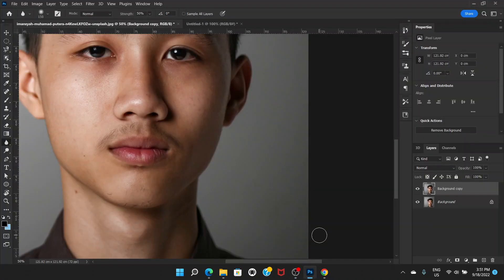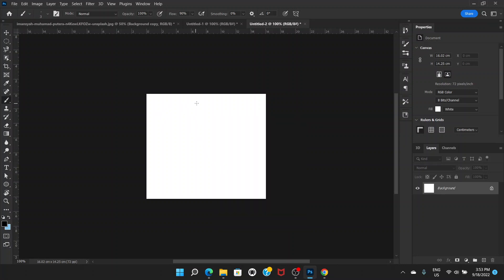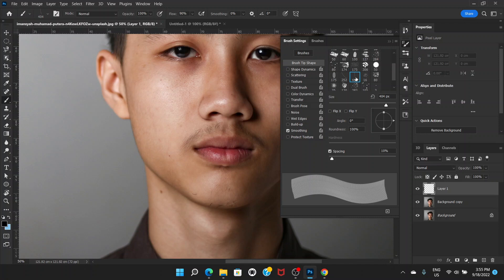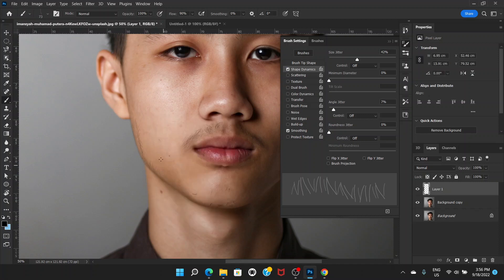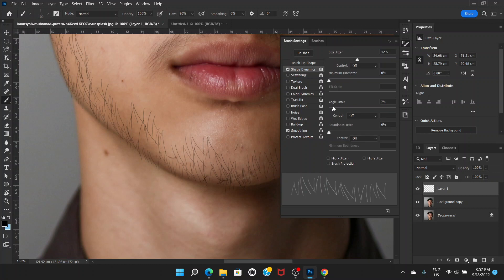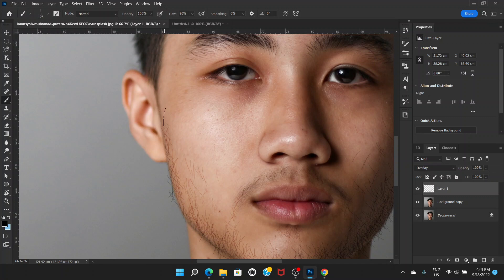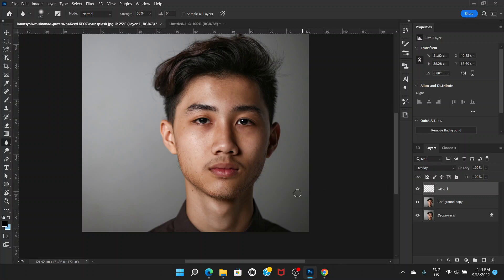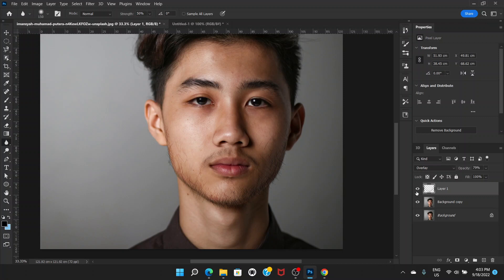How to Add Realistic Beard in Photoshop with Brush Tool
In this video, you'll learn how to add a very realistic-looking beard to a face in Adobe Photoshop just using brush tool.